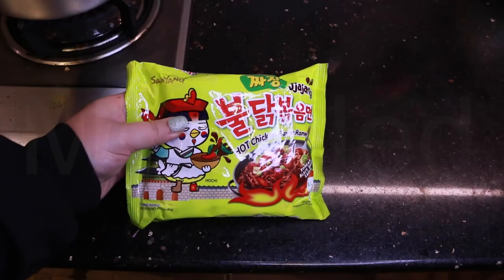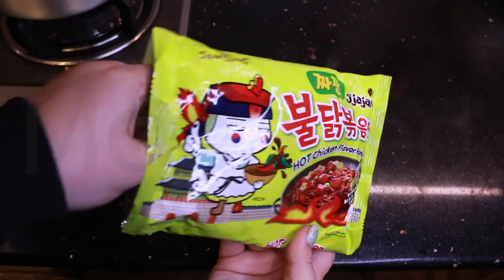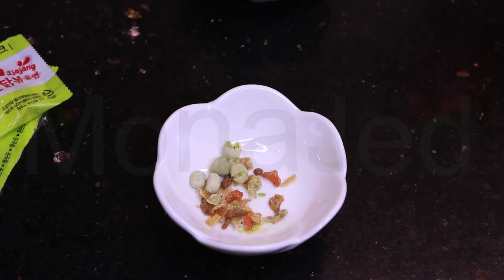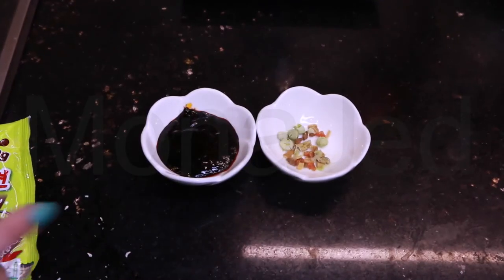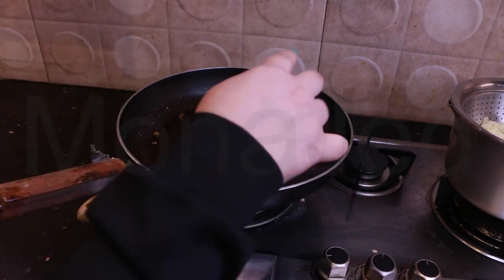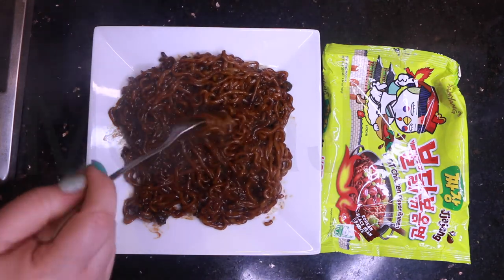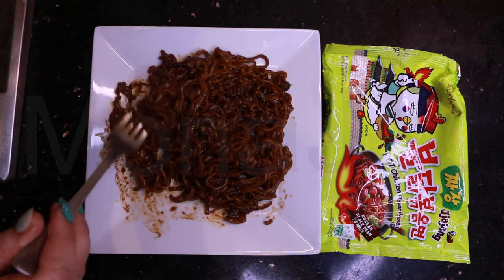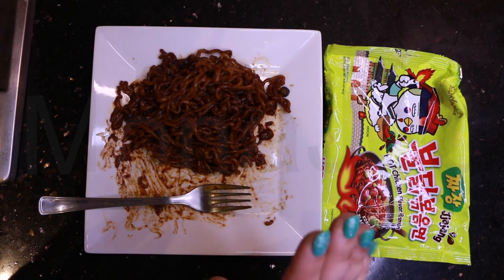Hot Chicken Flavor Ramen Jjajang Taste Test! 짜장불닭볶음면